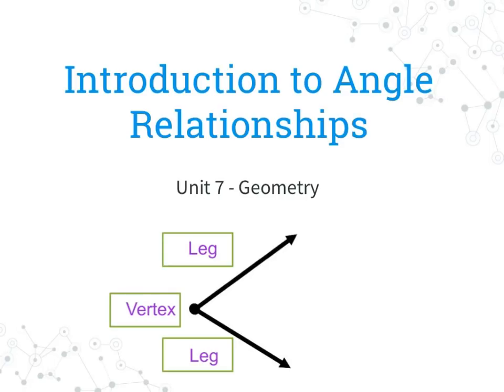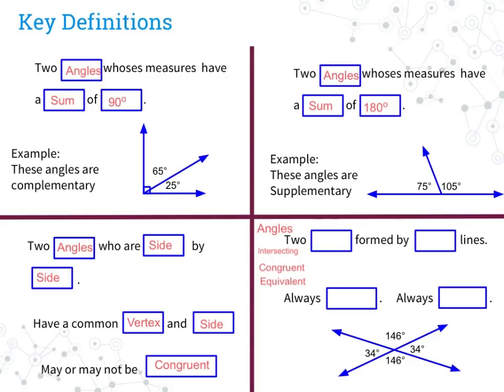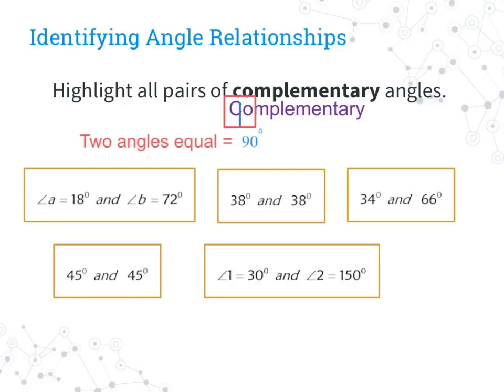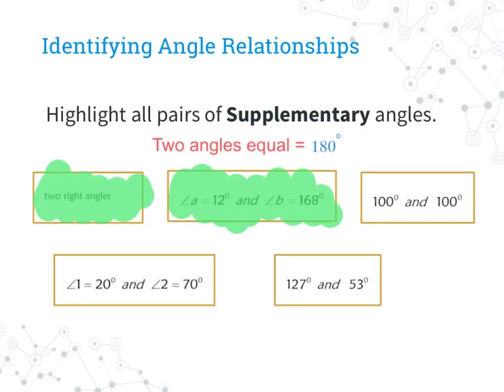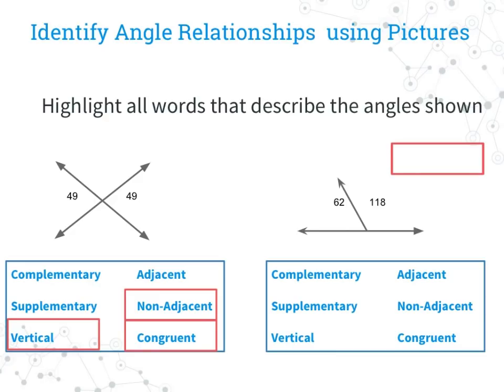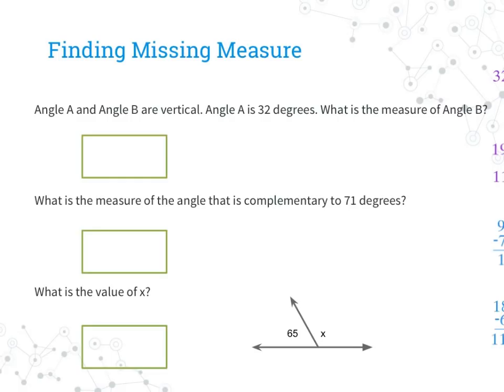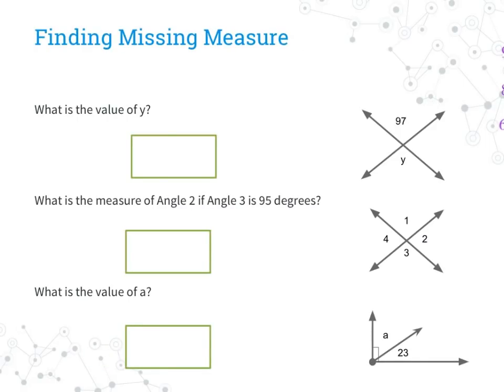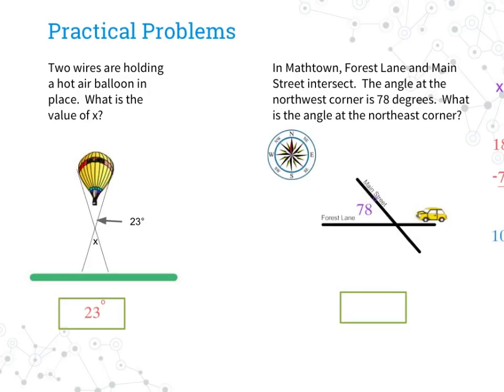Mathematics 8 - Unit 7 - Angle Relationships Part 1